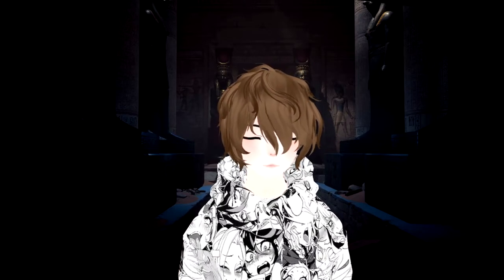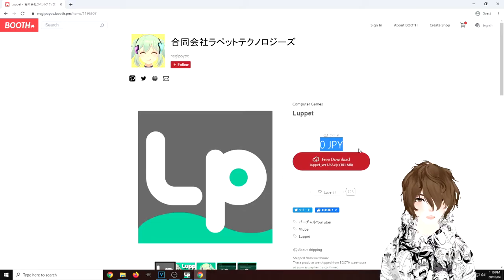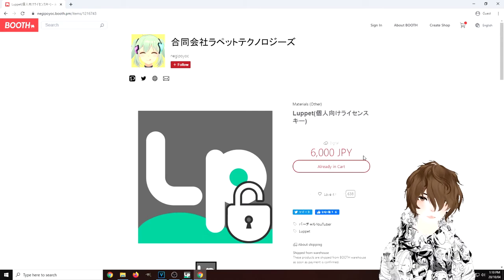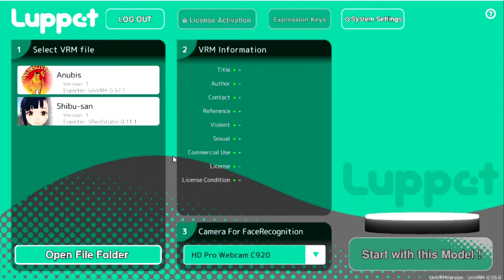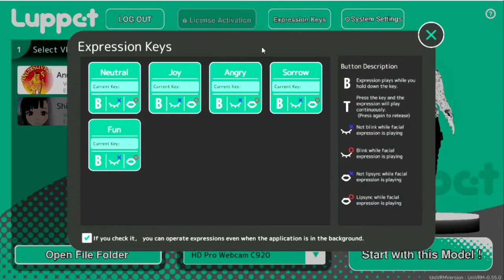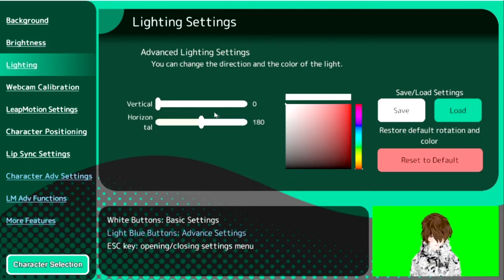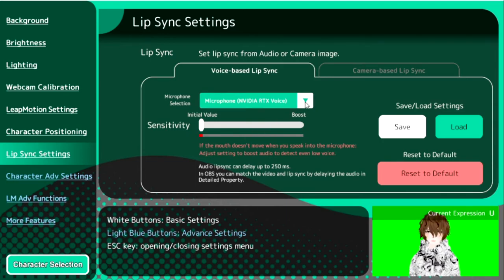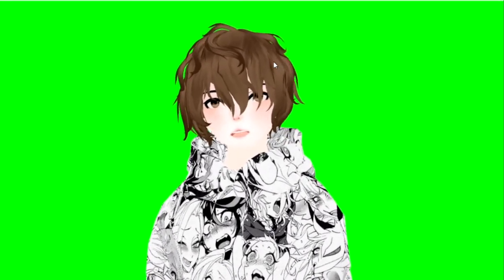Luppet setup guide and tutorial - Luppet english tutorial to get you setup in minutes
Luppet is a super easy and simple piece of Vtubing software you could use! I made this easy and simple How to Stream with Luppet English tutorial! It's a fast tutorial to get you setup in minutes!

In this video I will show you how to stream with luppet! How to setup Luppet and how to setup Luppet with OBS. Very quick and easy Luppet tutorial that gets you ready in minutes! Become a vtuber on Twitch today and start exploring! Lets start now with this Luppet Setup tutorial. The best vtubing program!